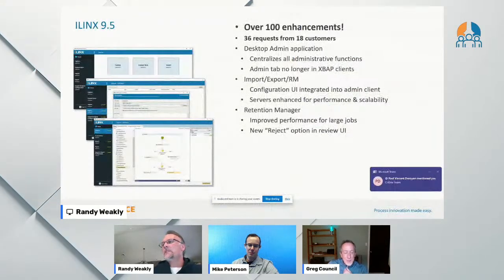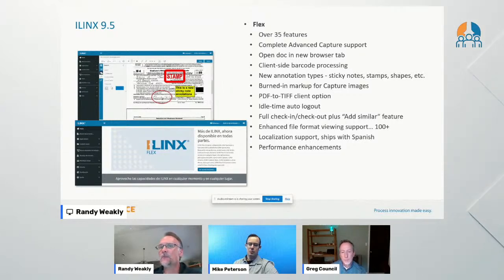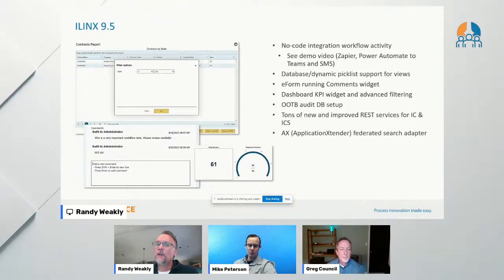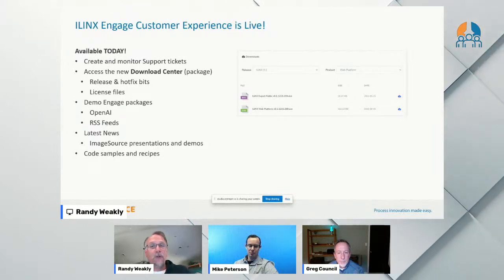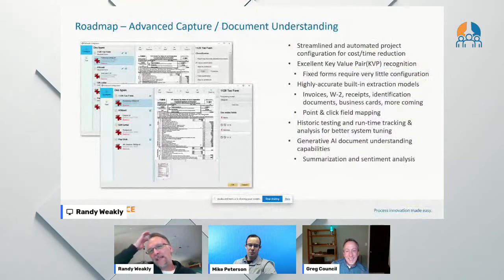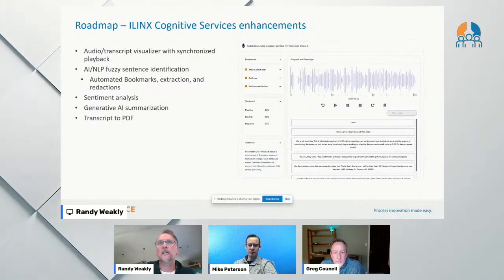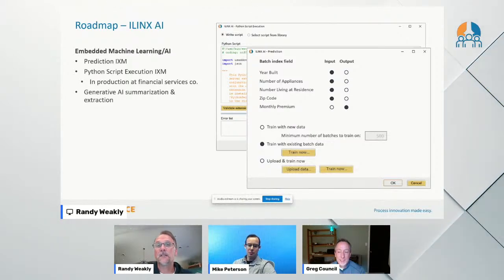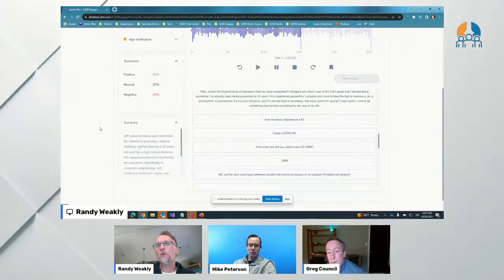ILINX Insiders ILINX 9.5 Preview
Come get the latest scoop on our upcoming ILINX 9.5 Release.